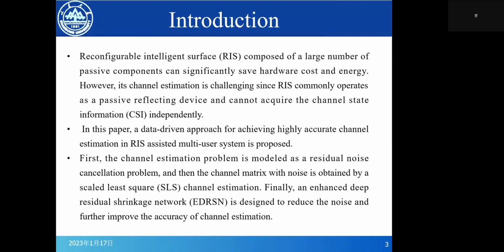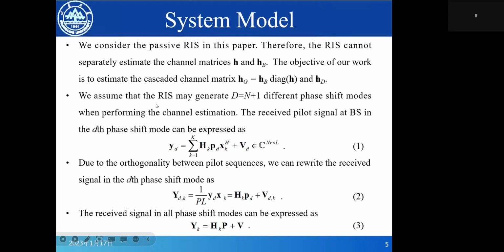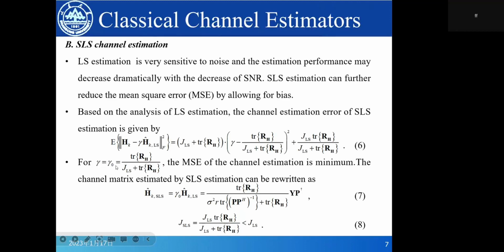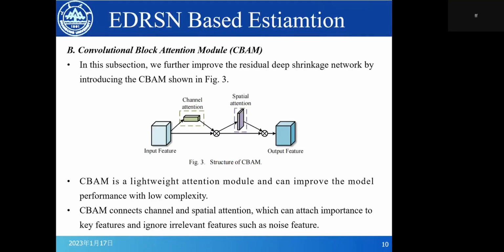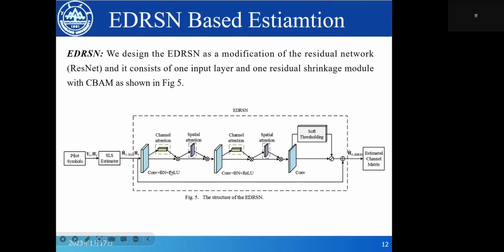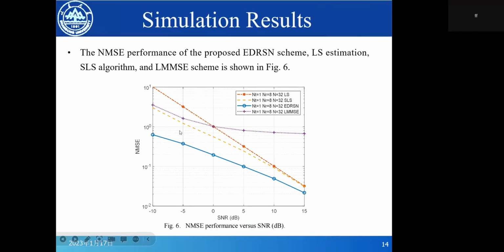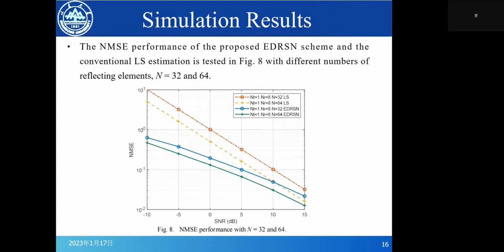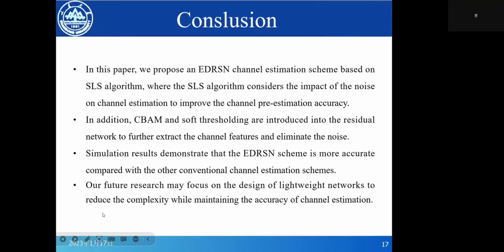Enhanced Deep Residual Shrinkage Network Based Channel Estimation in RIS Communication System.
IEEE conference PPT presentation: Enhanced Deep Residual Shrinkage Network Based Channel Estimation in RIS Communication System.